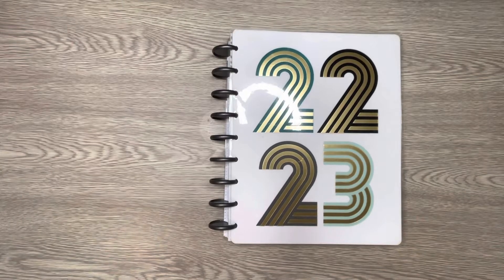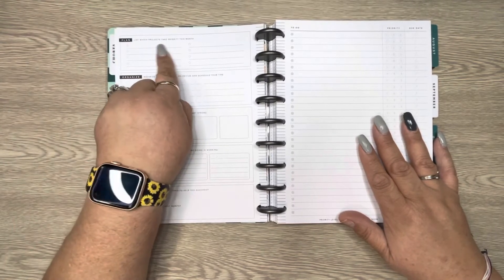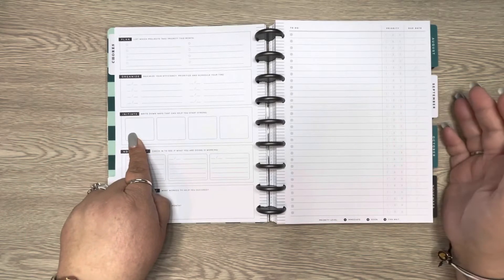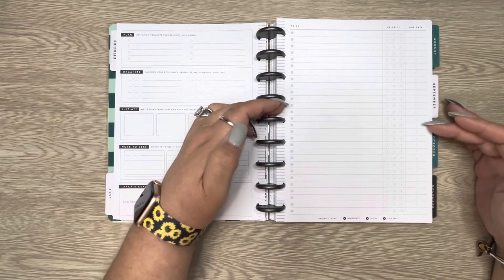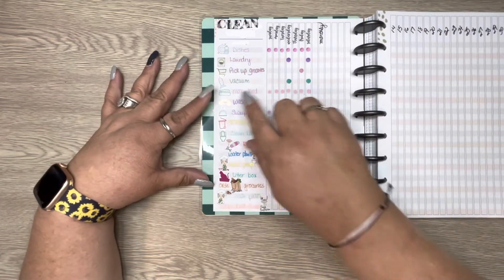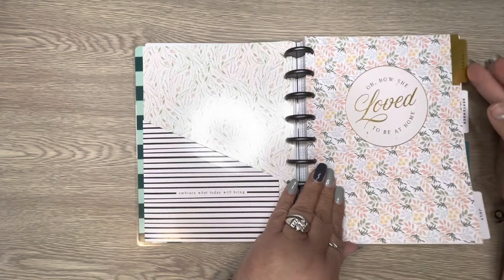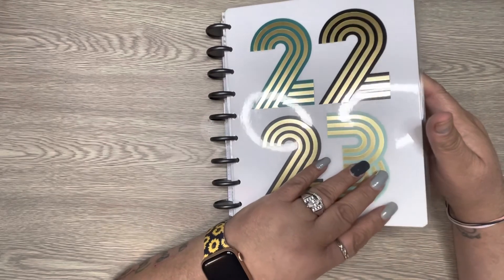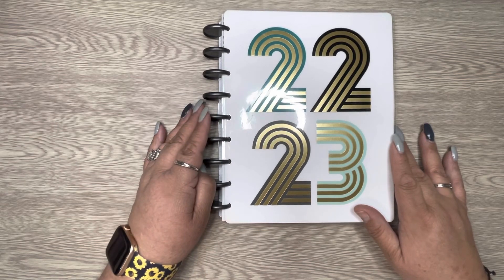How I will use the new student habits as my household planner.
I do a flip through of the new BTS student habit planner. And describe how I will be using this for my household planner daily and monthly and weekly projects. And maybe even give a couple ideas of how do use it in different ways.

thehappyplanner Make your plan at work for you￼